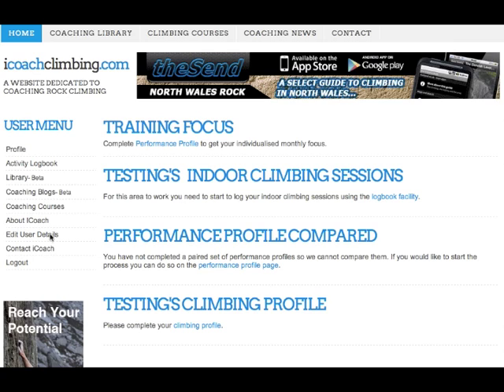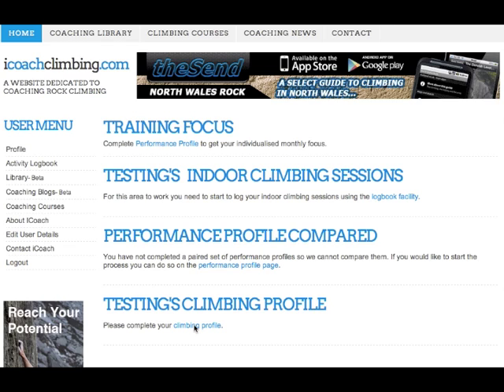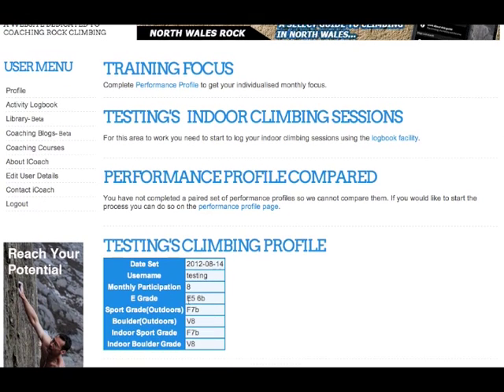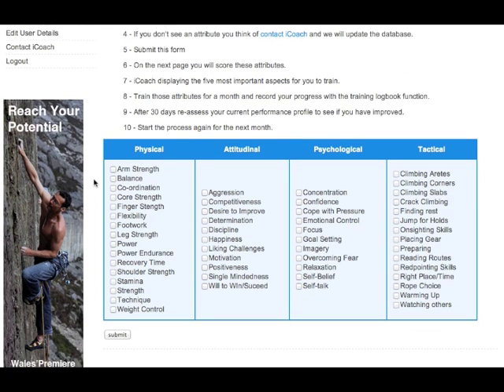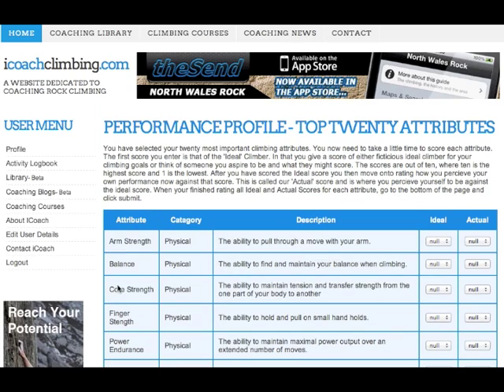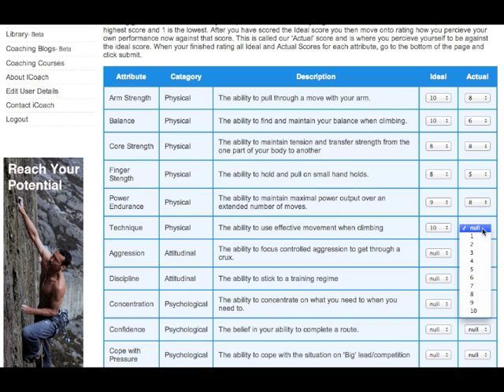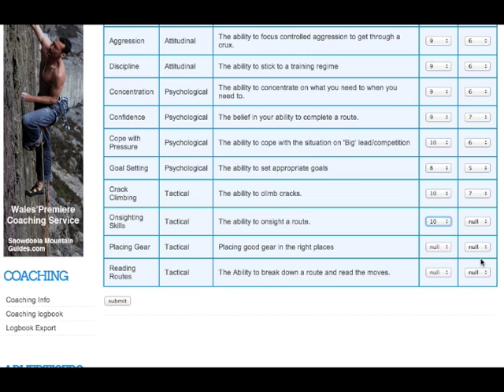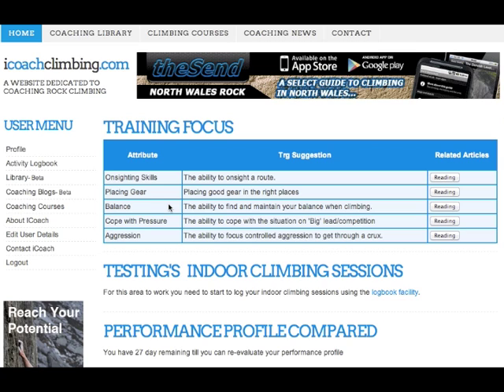iCoach - Introduction to performance profiling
iCoach- Profile